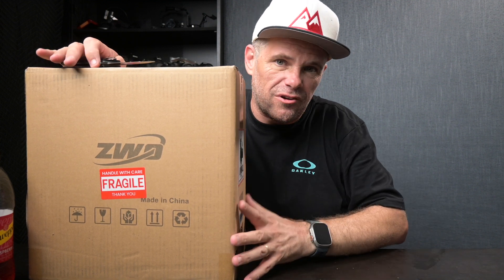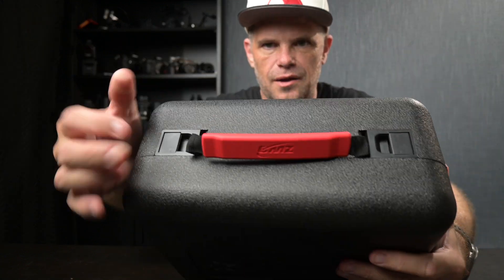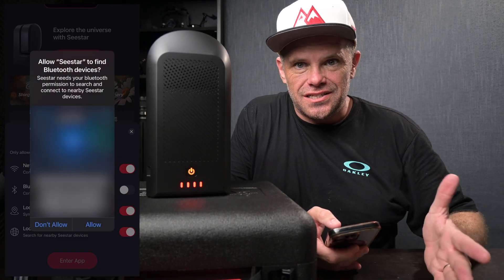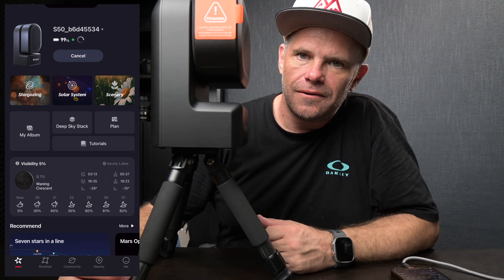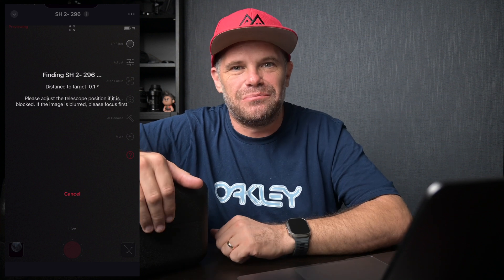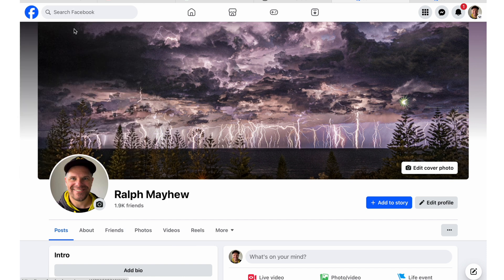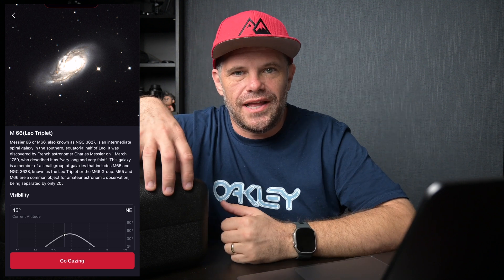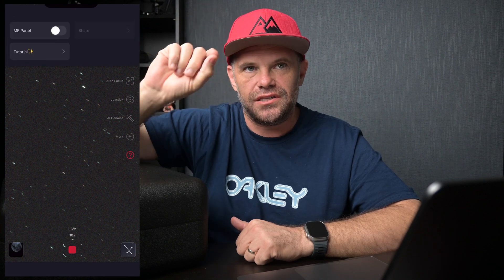Watch This Before You Buy the Seestar S50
The Seestar S50 is an amazing smart telescope to take photos of deep space. An astrophotographers dream! But before you buy a Seestar S50 it's important to know a few things about how they work and what to expect. Otherwise you run the risk of returning it or shelving it out of pure frustration.

🔥 Seestar S50